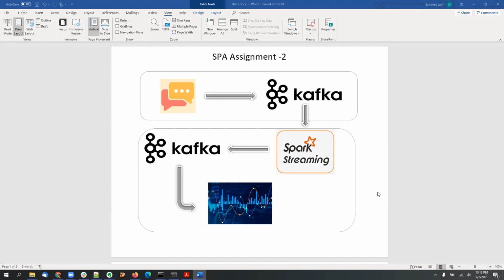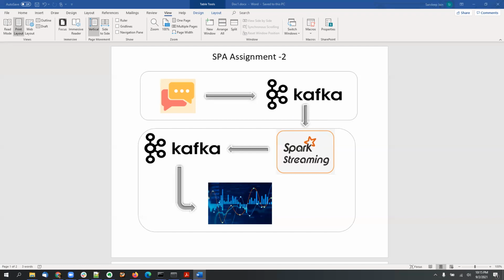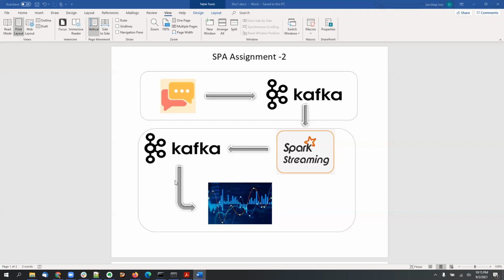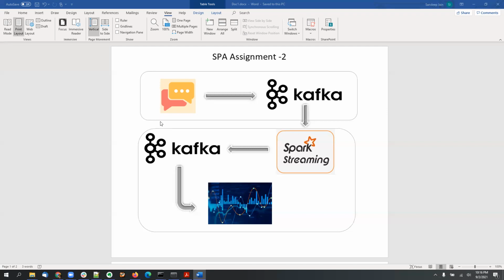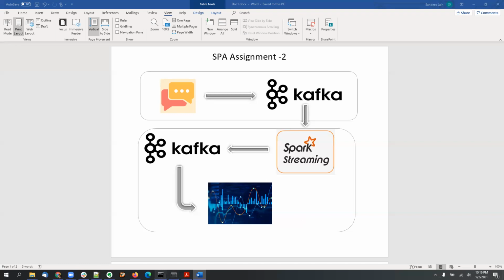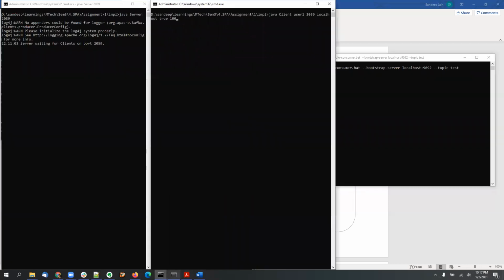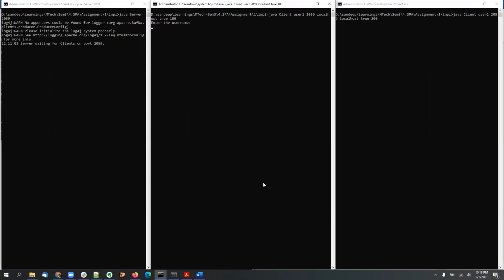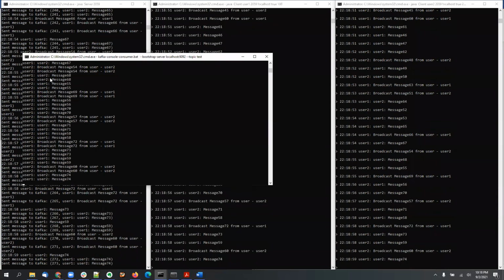SPAAssignment part1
SPA assignment Part 1